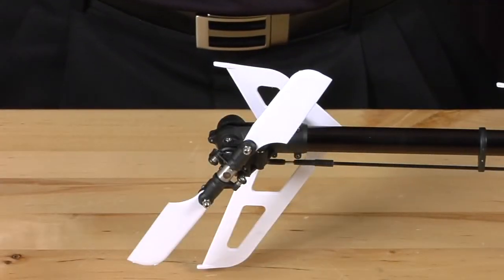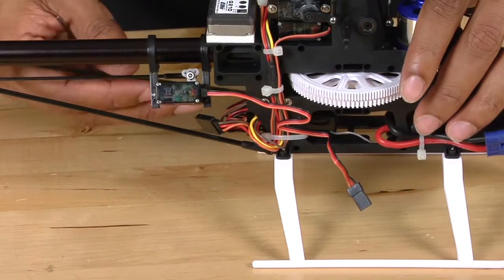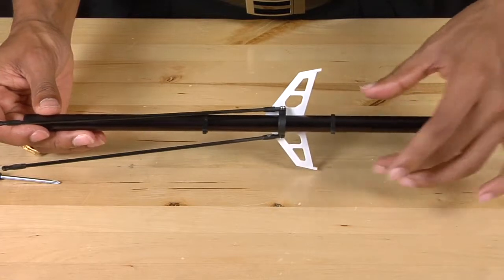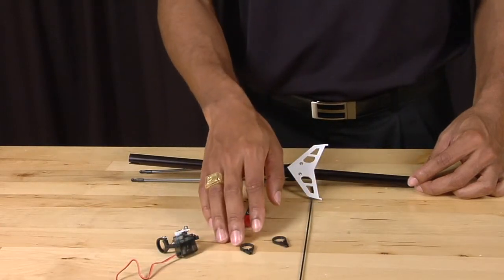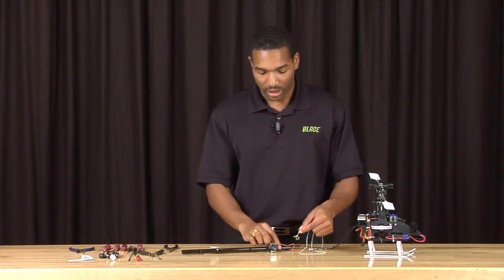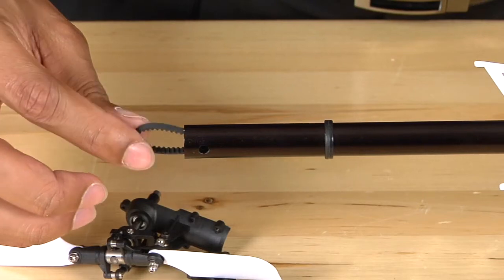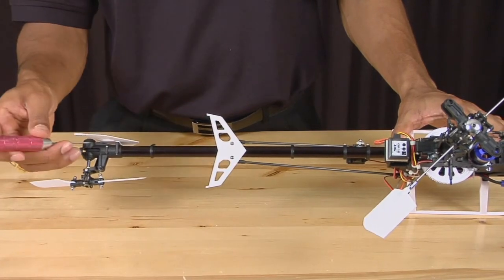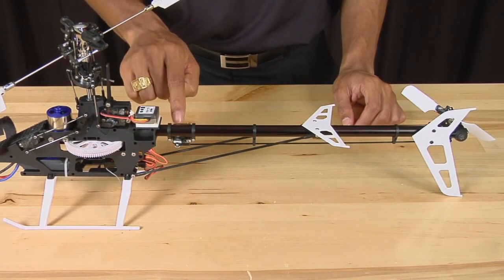Blade 450 X Repair Tutorial: Tail Boom Replacement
Mikel Graham shows you how to replace the tail boom on your Blade 450 X.